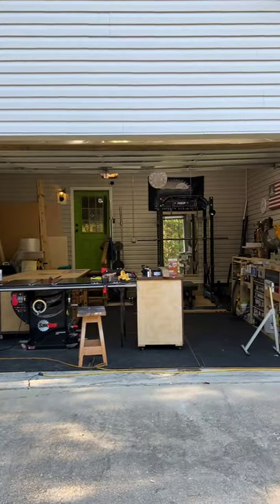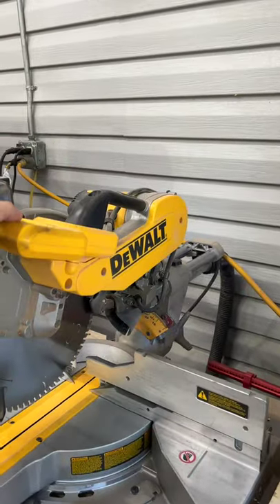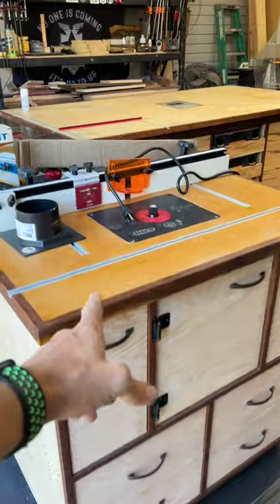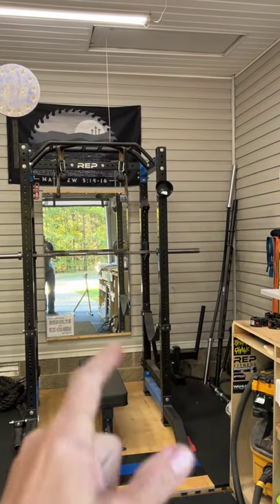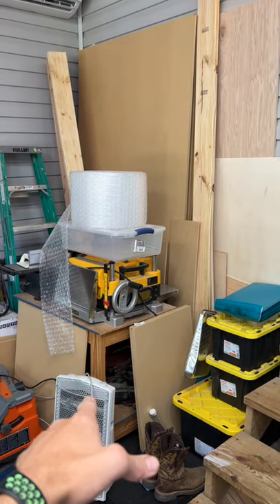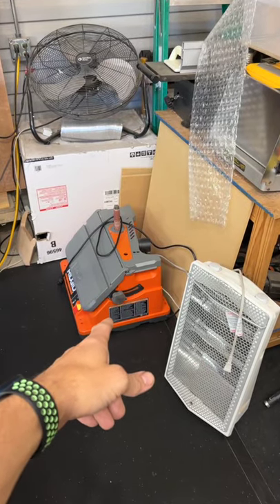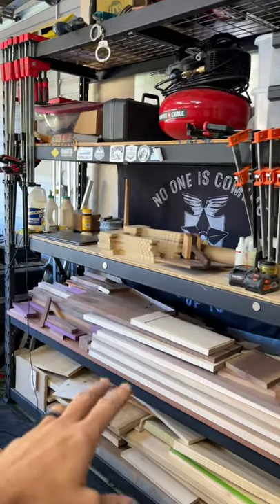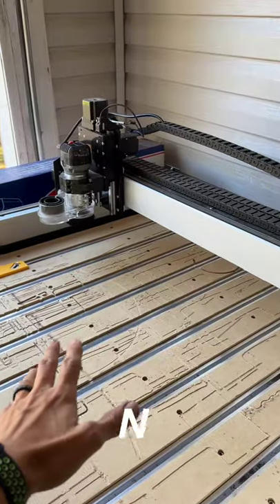One Minute Shop Tour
A quick one minute shop tour